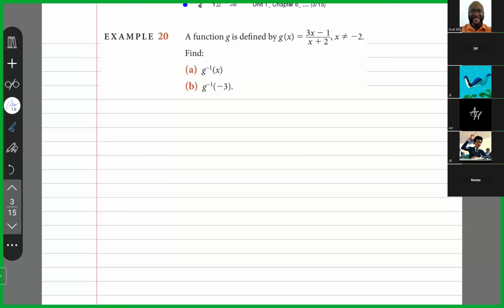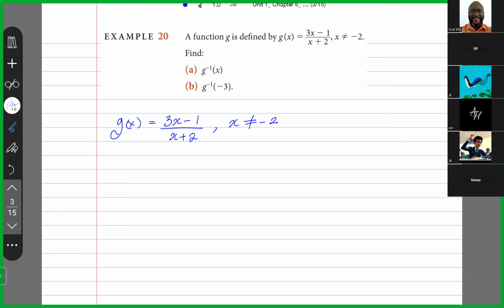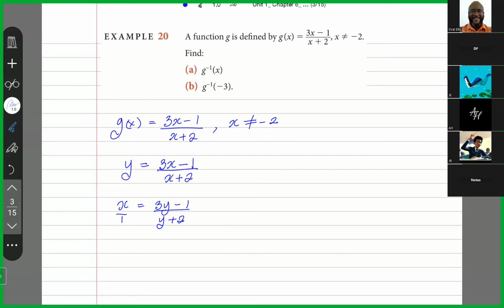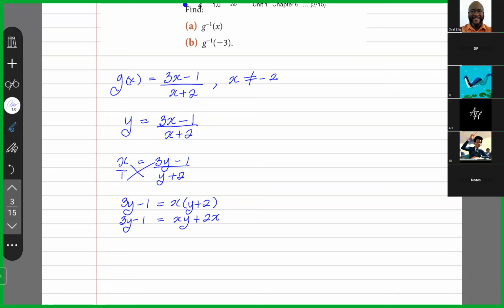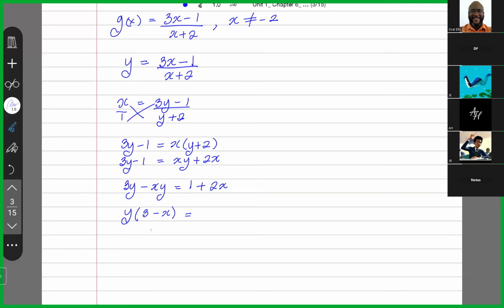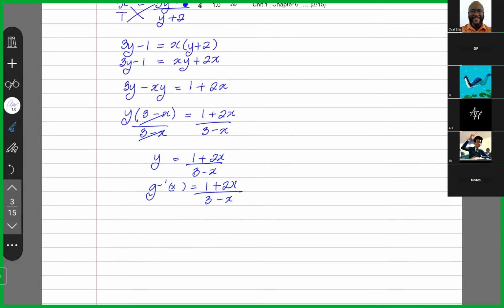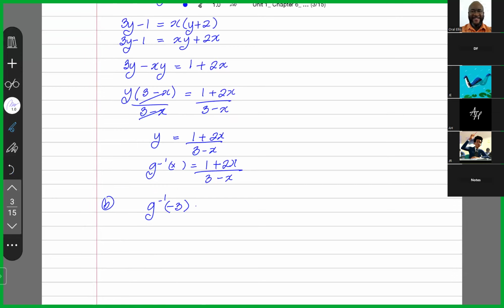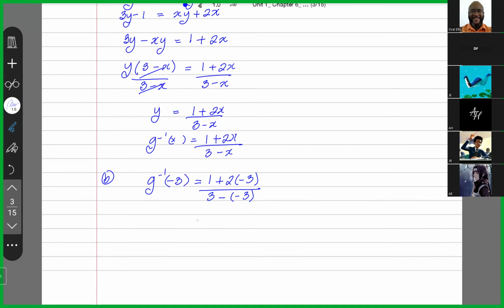U1 Chapter 6 Example 20